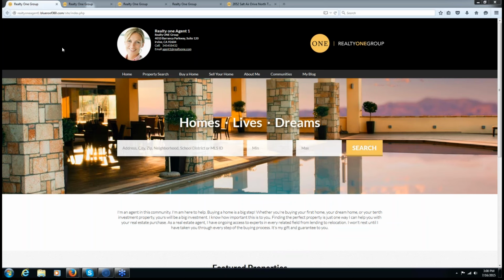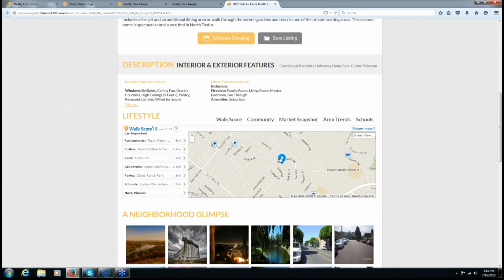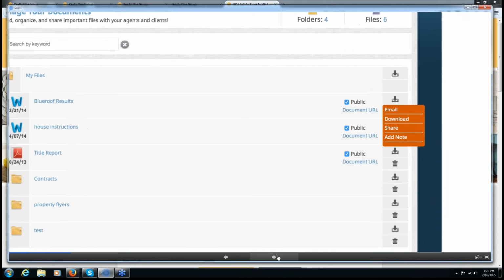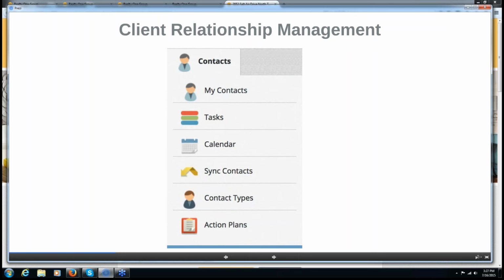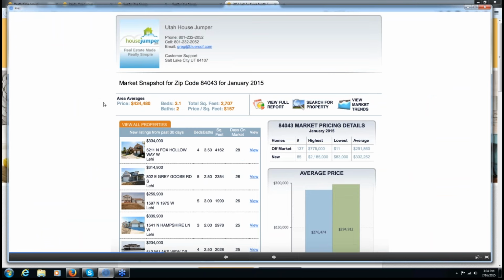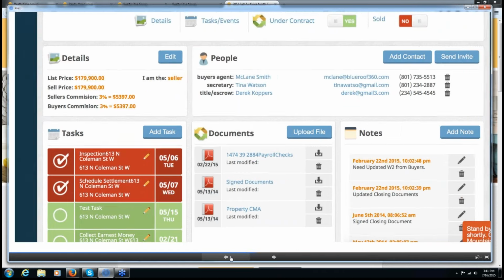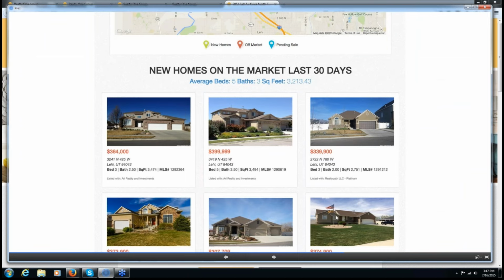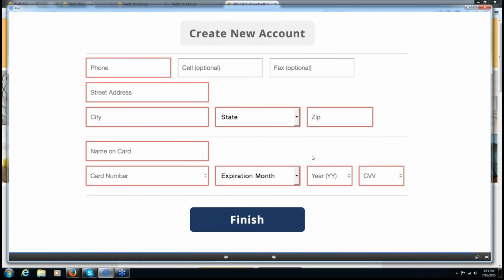Realty One Group Presentation